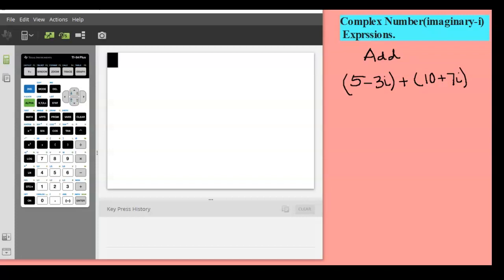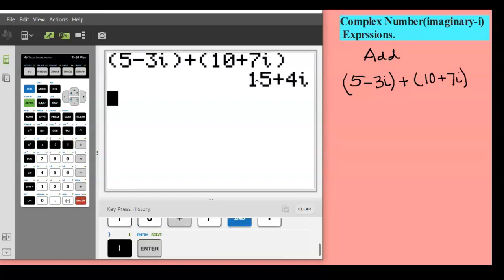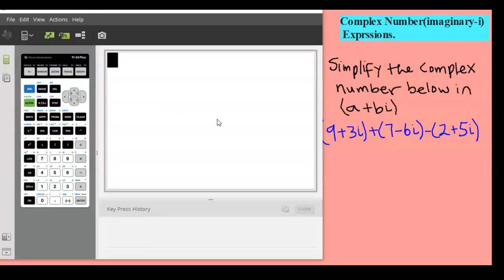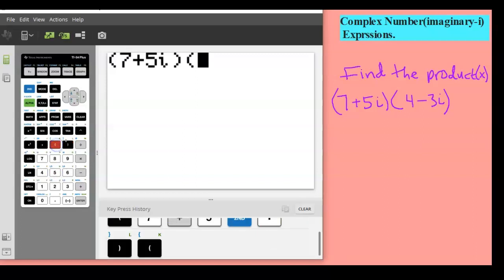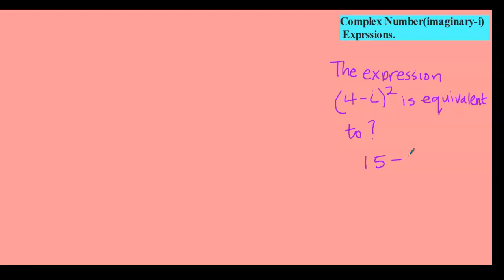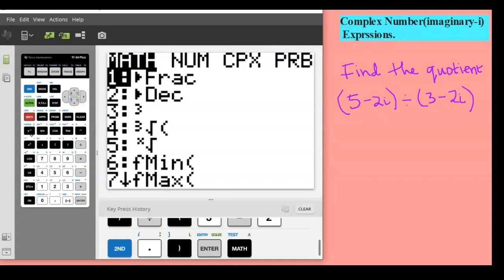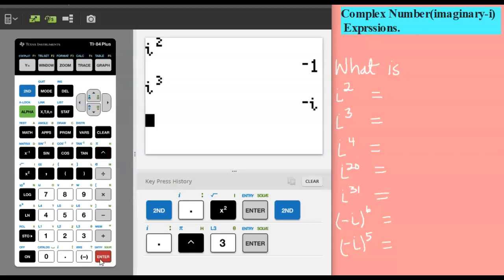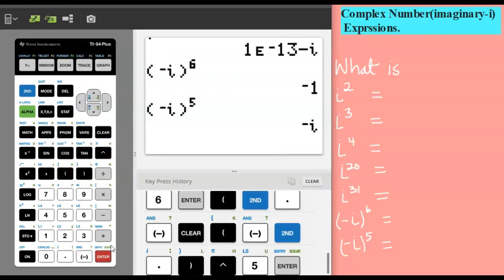How to use T1-84/83 Calculator to divide,multiple, add and subtract Complex number expressions.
💎How to use a calculator to add, subtract, multiply, and divide Complex imaginary-i number expressions. A separate video on how to do without the use of the calculator will be posted soon.

💎Is there a TI-84 calculator app?
The TI-84 Graphing Calculator Manual app is ranked TOP 25 Education USA! ... The app shows the exact key press sequence for 46 topics. It covers the chapter:s First Steps, Graphing Basics, Differential Calculus, Solve Equations, Integral Calculus, Matrices and Statistics & Probability.

Find Video"

How to use T1-84/83 Calculator,
Complex number expressions.,
add and subtract,
t1 84 calculator,
t1 83 calculator,,
complex number,
imaginary numbers,
de moivre's theorem,
complex conjugate,
polar form,
complex fractions,
python complex numbers,
calculator for students,
student loan repayment calculator,
student loan calculator,
student finance calculator,
student loan payoff calculator,
education loan emi calculator,
education loan calculator,
maintenance loan calculator,
fafsa calculator,